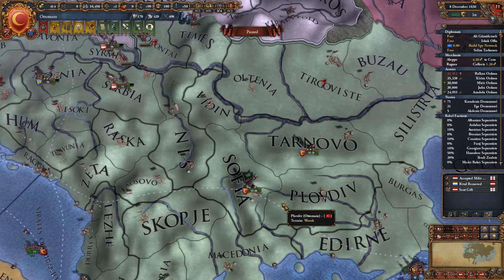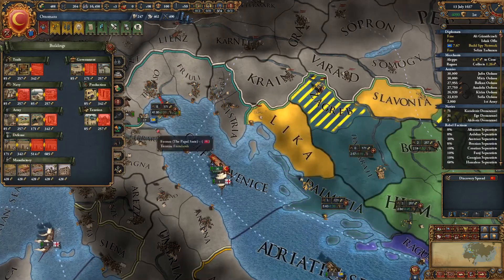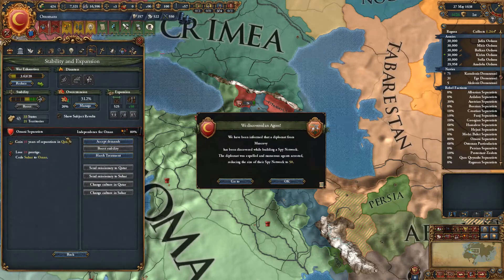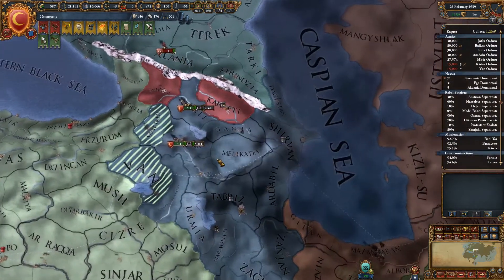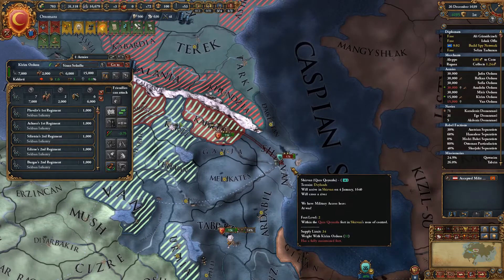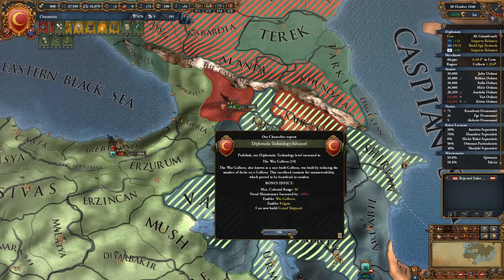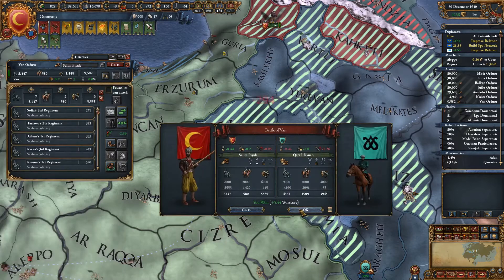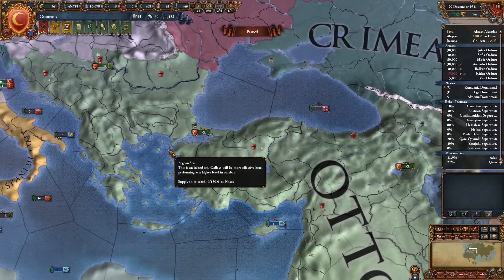Europa Universalis 4 -Part 54- The Ottomans - Rights of Man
Now that the Rights of Man DLC is here, I finally thought it was time to try a campaign as The Ottomans. As a non-western tech great power, The Ottomans seemed like the perfect choice in Europa Universalis 4 to test both the great power mechanic and the new westernisation tech spread mechanic.

CPU: Intel i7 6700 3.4Ghz
M/B: Asus Maximus VIII Ranger
RAM: 32GB G Skill Ripjaw DDR4 3200MHz
GPU: Palit 8GB nVidia GeForce 1080 GTX Super Jetstream
Boot HD: Samsung EVO 500GB SSD
Secondary HDD: Seagate BarraCuda 2TB
PSU: EVGA 750W GQ Gold
Case: NZXT H440